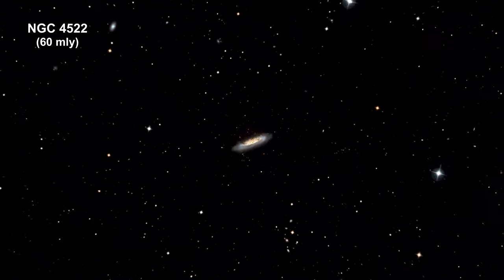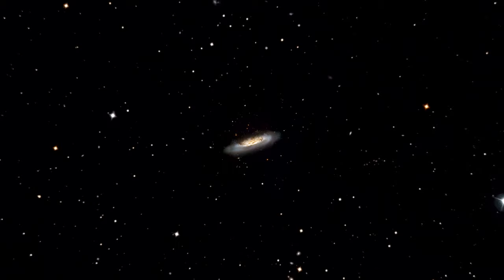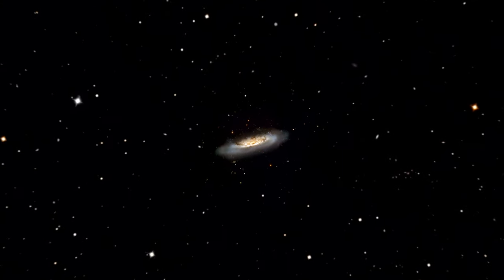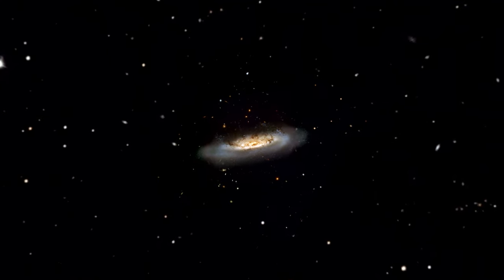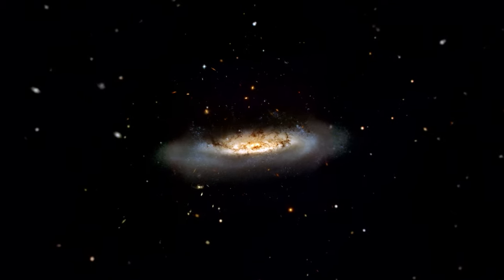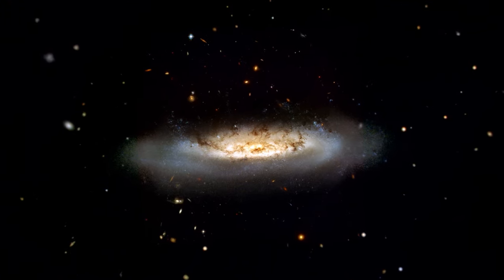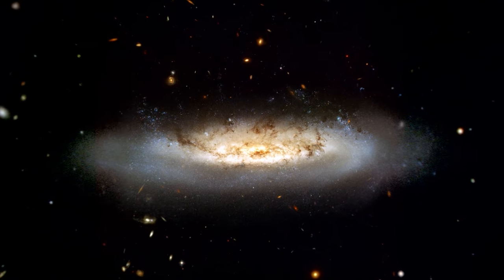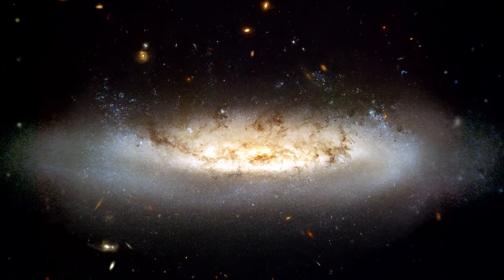Classroom Aid - NGC 4522